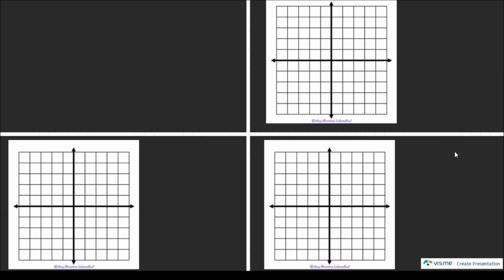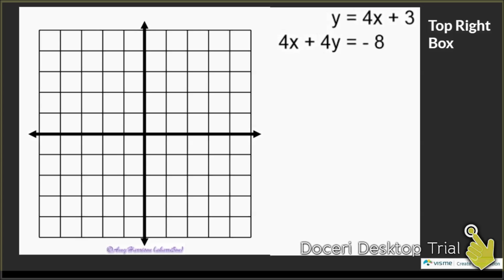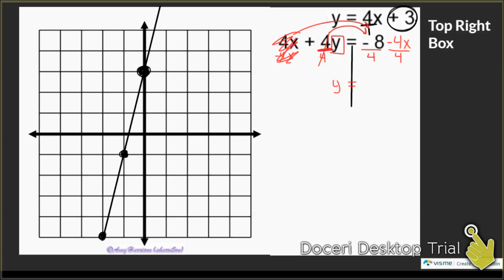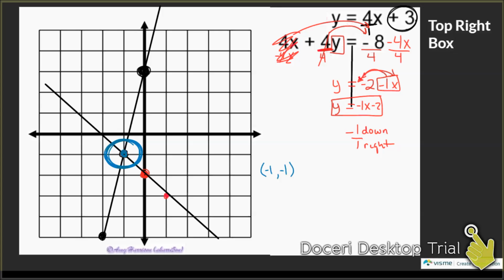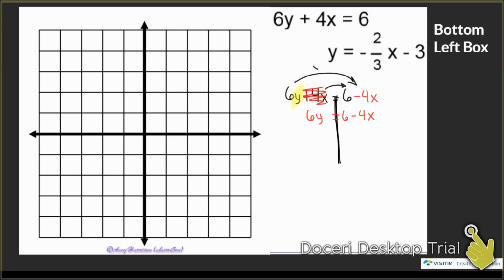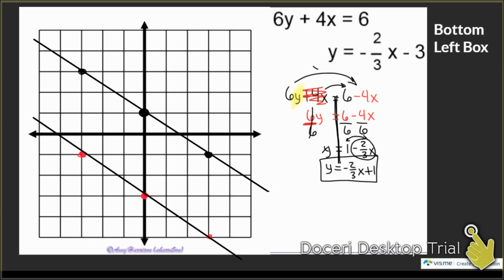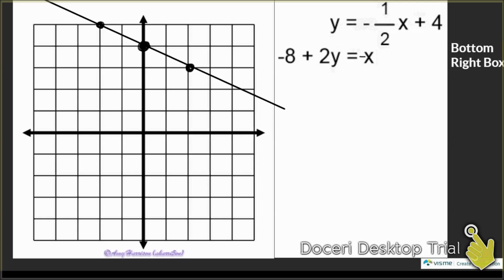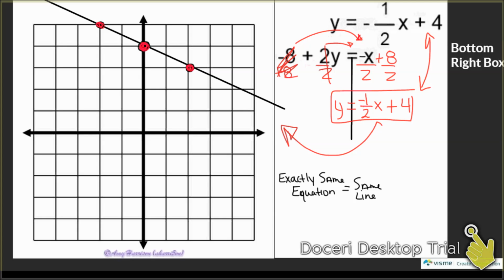Graphing Systems of Equations Foldable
Link to more practice questions Answers are located at the very bottom of the p[age. TRY THEM first, then CHECK your answers